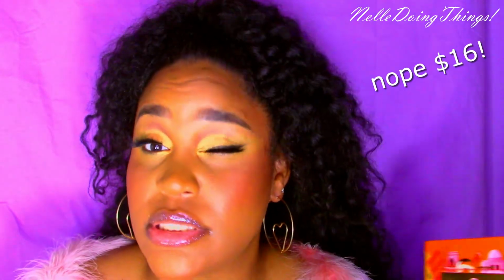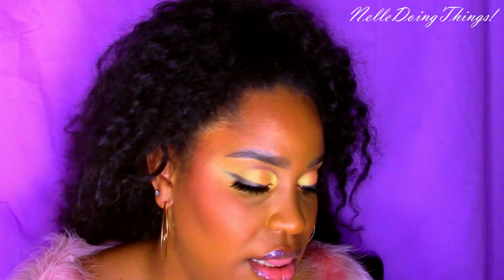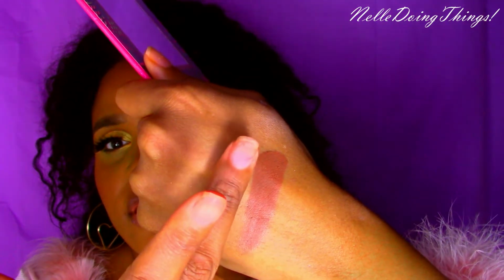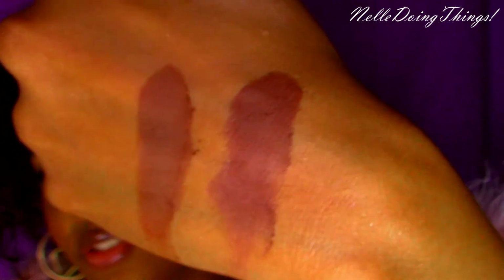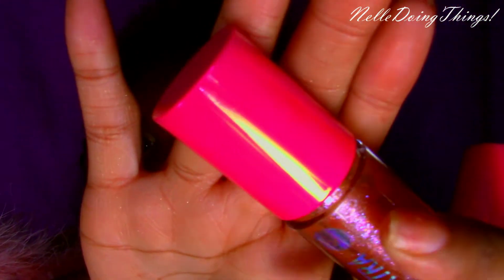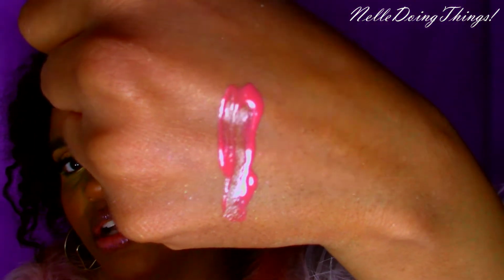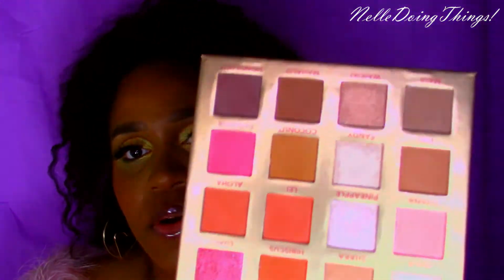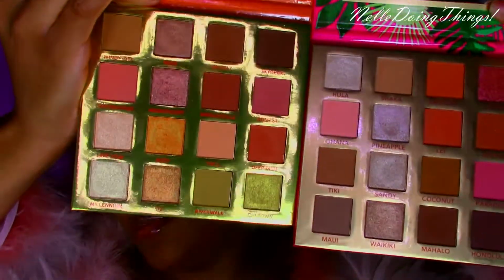BH COSMETICS CHILLIN' IN CHICAGO PALETTE REVIEW + TUTORIAL & COMPARISONS l NelleDoingThings!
SO DO YOU GUYS THINK THESE ARE TOO SIMILAR OR DIFFERENT??!
FAVE SHADES: RIVERWALK, MILLENNIUM, 312 & CHI TOWN